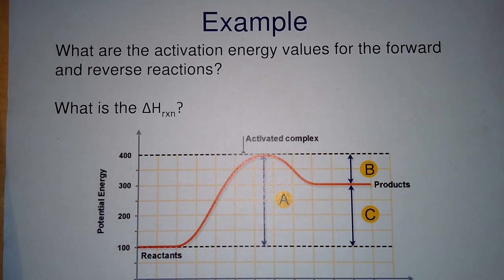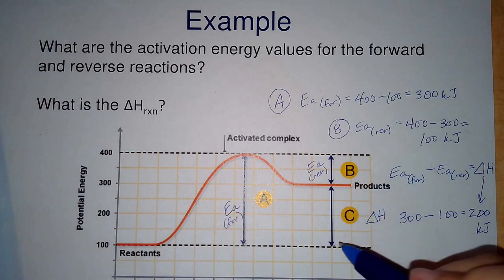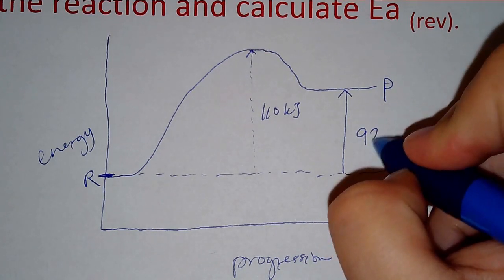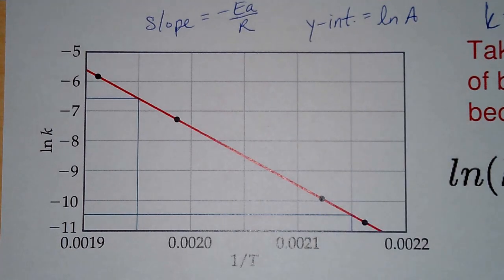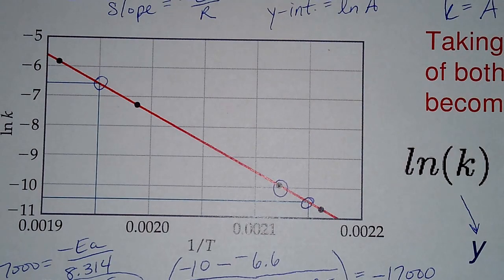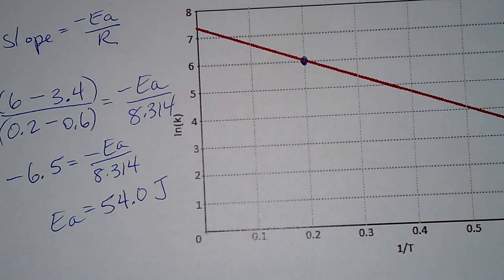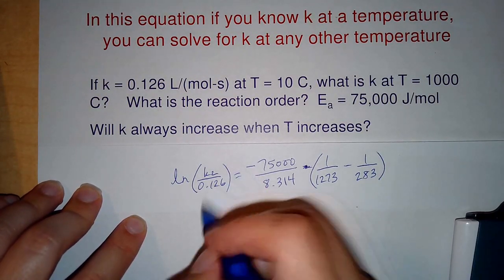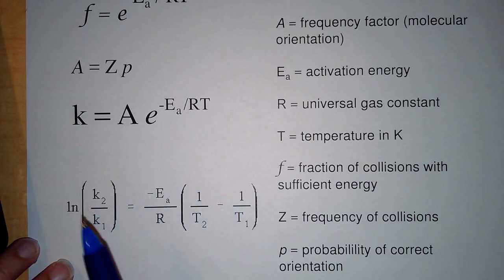W Collision Theory Math